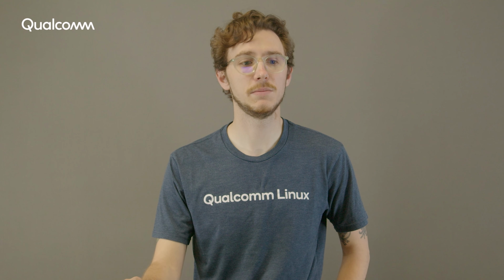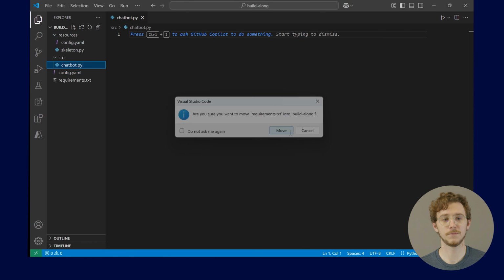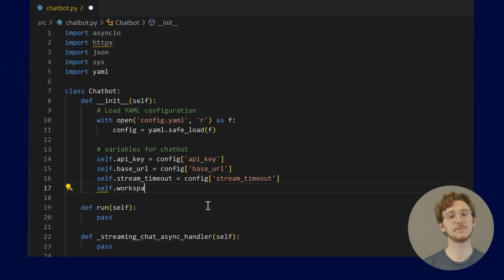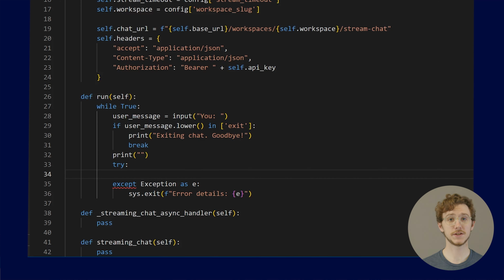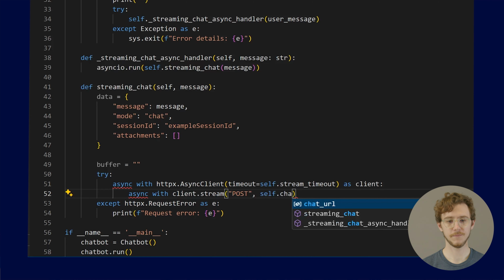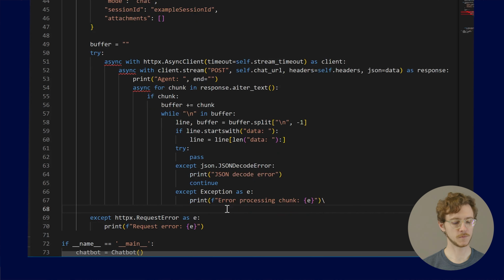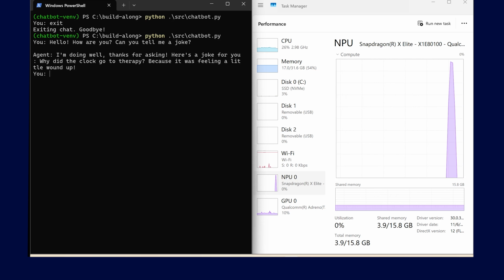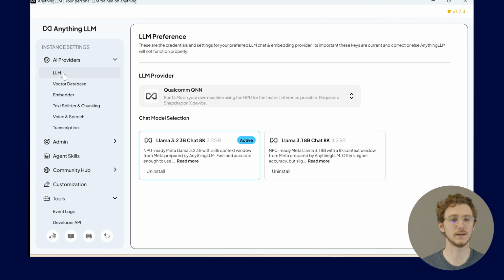From Zero to Chatbot: 30-Minute Build Challenge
Build an NPU-accelerated edge chatbot from scratch with developer advocate Nick. You can extend and customize this open source code for your own projects.

Join Nick and other tech experts our in real time by joining our Developer Discord community! It's your place to stay up-to-date, find expert support, and access exclusive virtual events